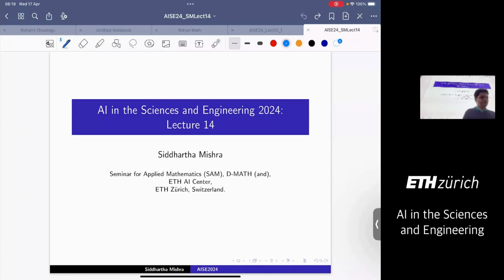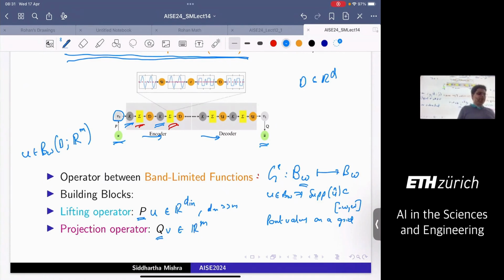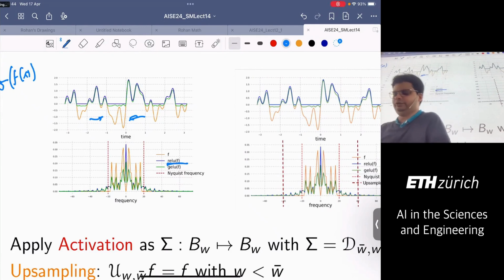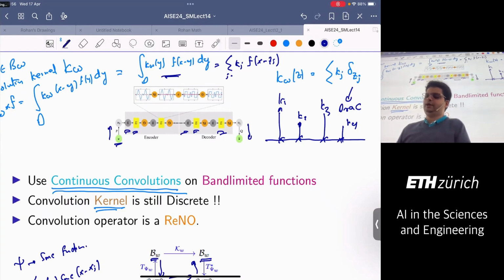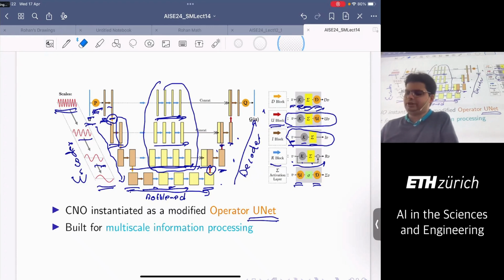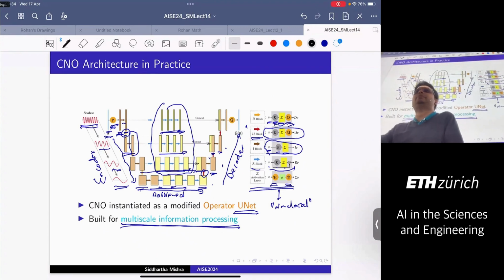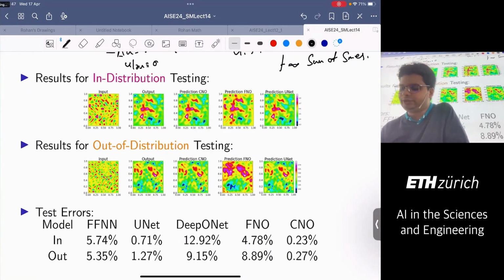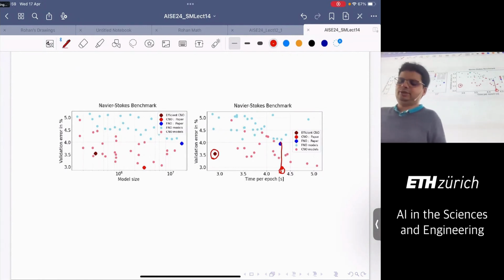ETH Zürich AISE: Convolutional Neural Operators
▬ Lecture Content  ▬▬▬
0:00 - Recap: previous lecture
1:26 - Designing a ReNO with convolutions
5:34 - Convolutional neural operators (CNOs)
14:45 - Key building block: continuous convolutions
19:56 - Comparison with CNNs
23:30 - Key building block: activation functions
29:09 - Activation module
36:53 - Summary of key building blocks
38:15 - CNOs in practice
54:44 - Properties of CNOs
58:18 - CNO numerical results: random assignment
59:38 - CNO numerical results: Navier-Stokes equations
1:06:48 - Out-of-distribution generalisation
1:13:51 - CNO numerical results: Poisson's equation
1:17:07 - CNO numerical results: transport equation
1:20:57 - CNO numerical results: compressible Euler equations
1:25:25 - Computational efficiency